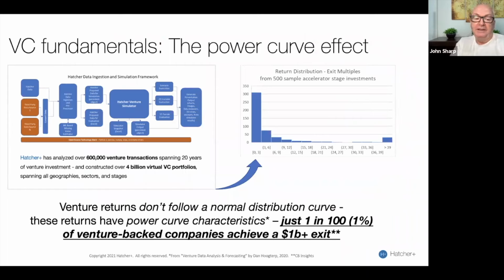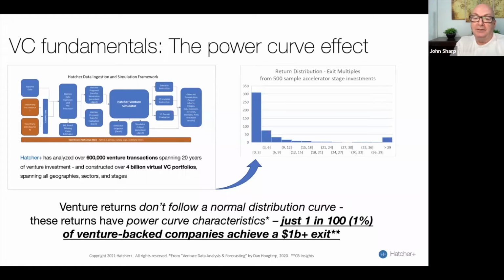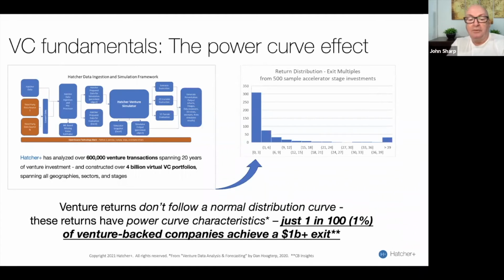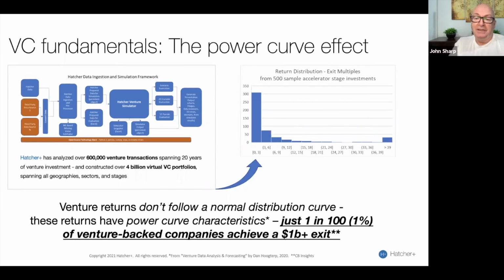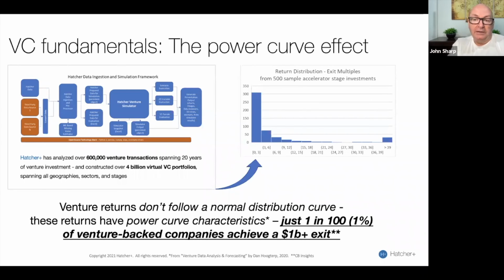VC Fundamentals: The Power Curve Effect | Venture Capital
The big difference between venture returns and other asset classes is that they do not follow a normal distribution curve. These returns have power curve characteristics. What do we mean by "power curve characteristics"?